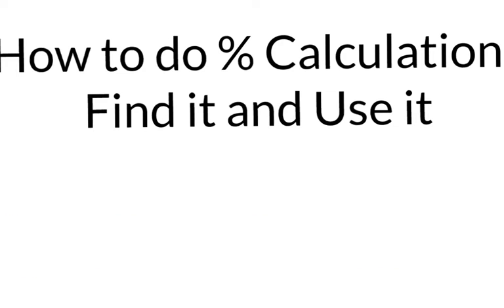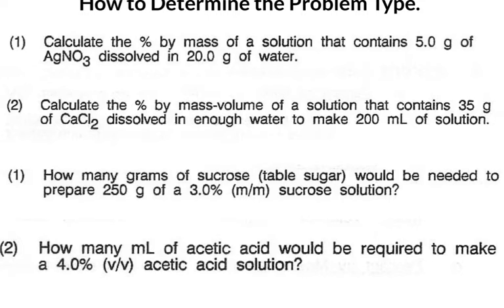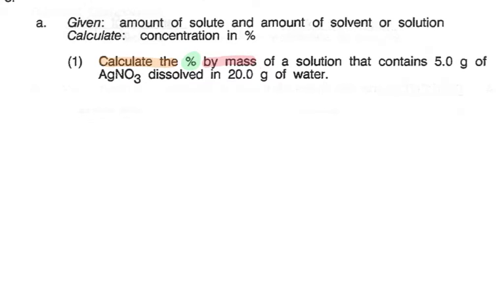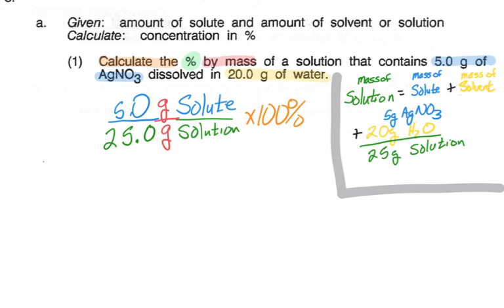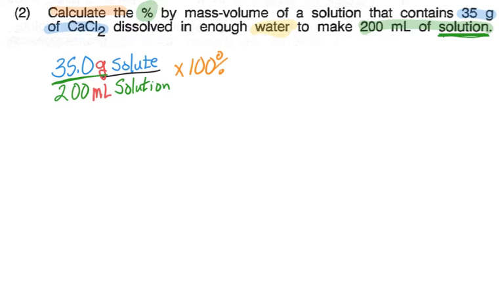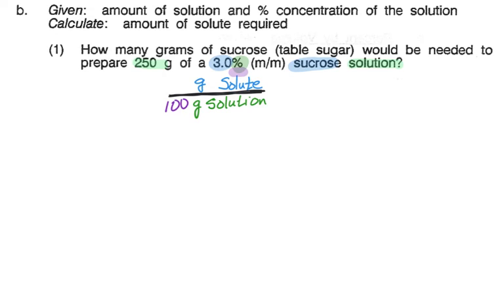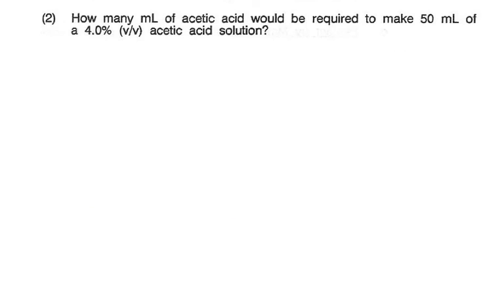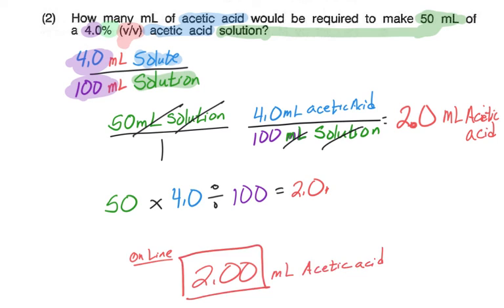100U3p08-Percent Calcs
00:00 Slide 1
00:23 Slide 2
01:34 Slide 3
04:19 Slide 4
07:07 Slide 5
09:08 Slide 6
12:23 Slide 7